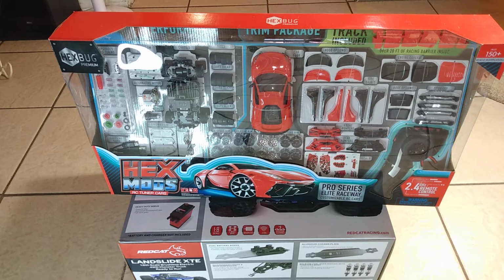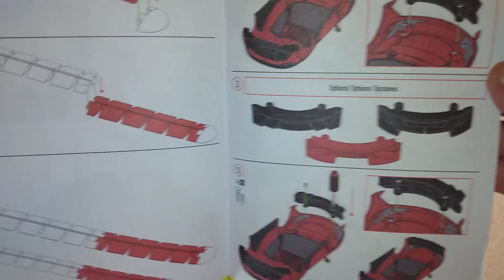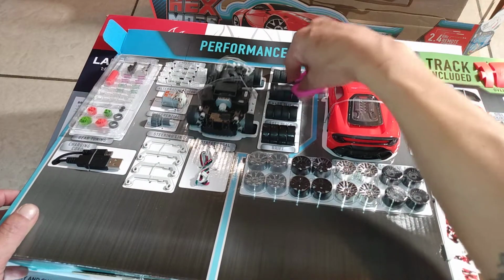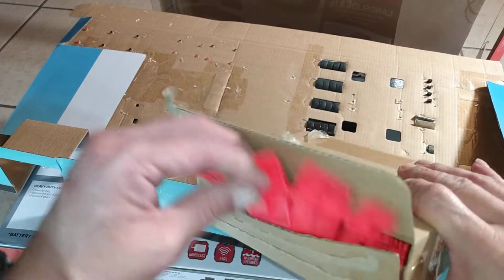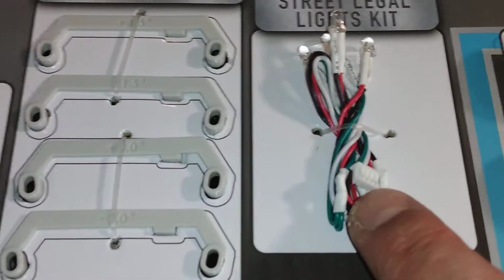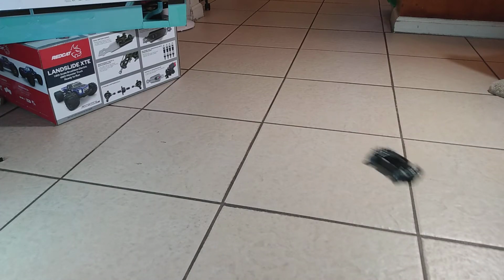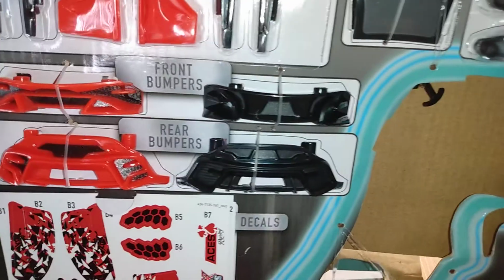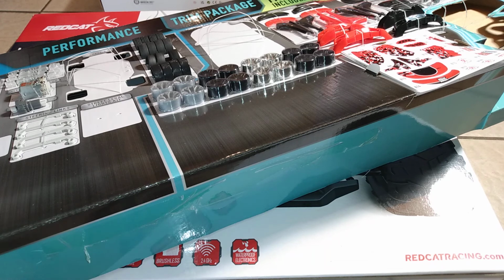Unboxing $89 HexBug Pro Series Hex Mods RC Drift Car From Target Stores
Sorry My Camera Ran Out Of Memory